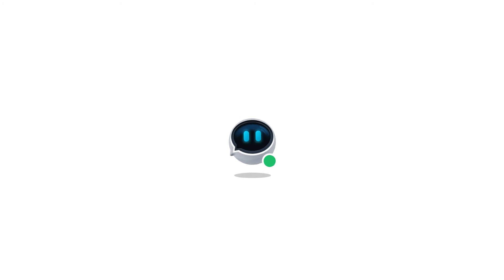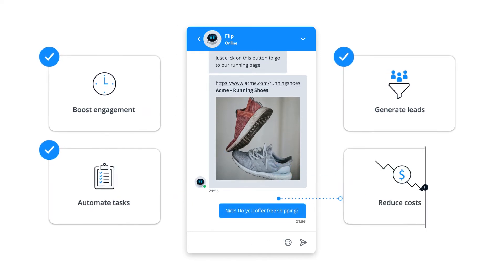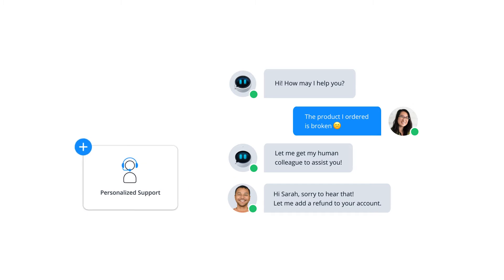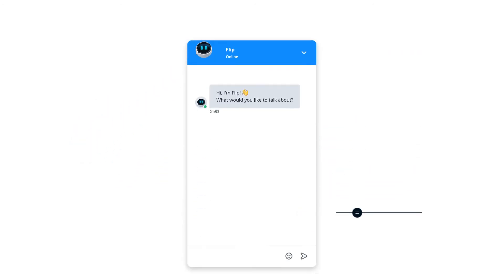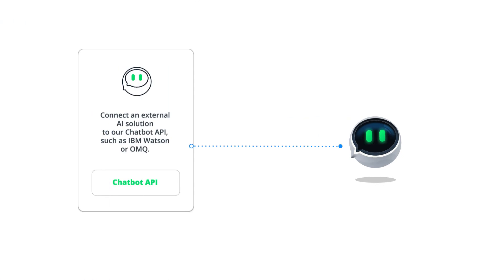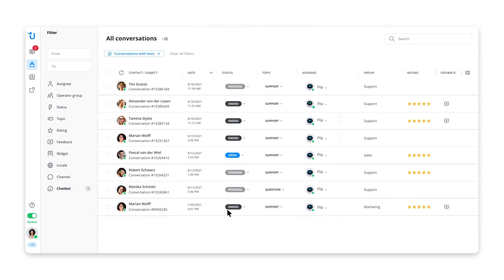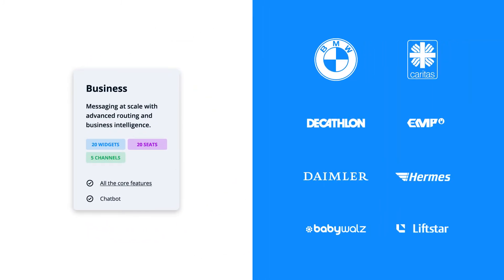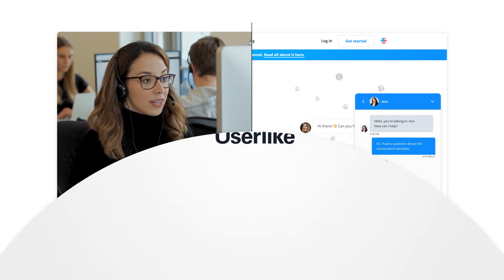How to Use a Chatbot for Your Business – Chatbots by Userlike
When you work in customer support, you spend a lot of your time answering the same questions...

...over and over again.

Chatbots 🤖 are here to help you ease the workload and assist your customers immediately at any time.

00:00 Why chatbots
00:21 Chatbot benefits
00:49 Bot-to-human handover
01:24 Userlike Logic Bot
01:50 Chatbot API
02:46 Getting started

Adding a chatbot to your business is a double win! It increases your customers' satisfaction and reduces your service costs 💰 while also freeing up your team’s time and energy. Then they can focus on providing that top-notch, personalized customer support – and many other tasks that only humans can do. 🤓

With Userlike, you’re getting the best of both worlds because your bot works alongside your service team. Brands like Decathlon and Hermes are already working with Userlike to automate parts of their support process.

If you’re looking for powerful chatbot software for your website or your customers’ favorite messaging apps, then check out Userlike! We’re always glad to assist you in finding the right solution for your business.